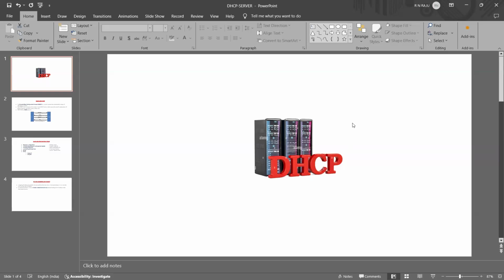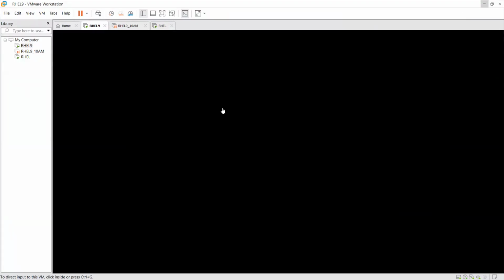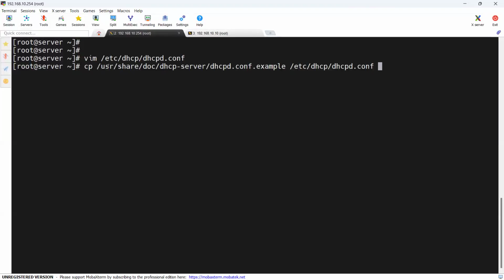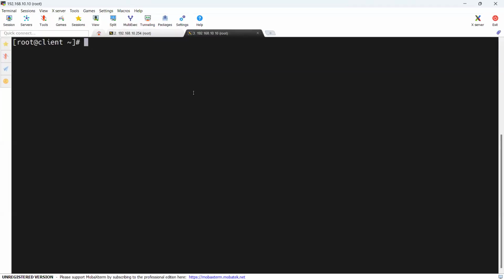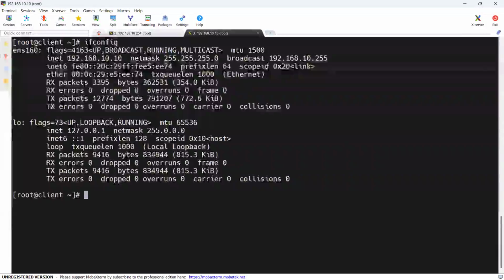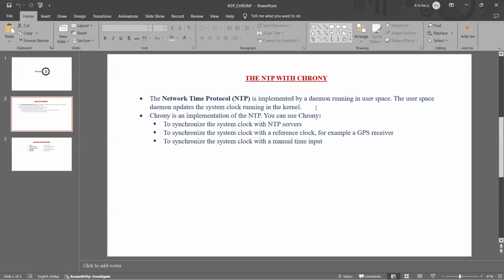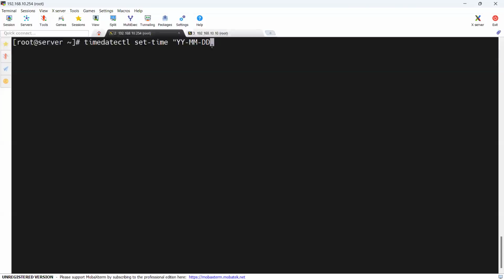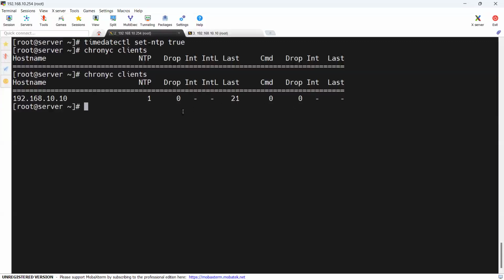Configure DHCP & NTP Servers on Linux: IP Assignment & Time Synchronization | Day 23 | DevCloud Pro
Configure DHCP & NTP Servers on Linux: IP Assignment & Time Synchronization | Day 23 @DevCloudPro